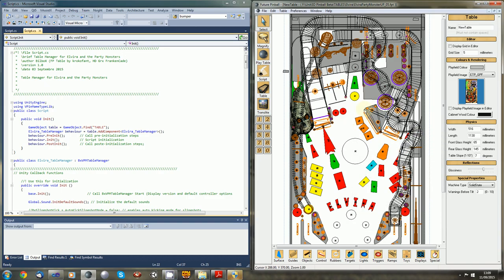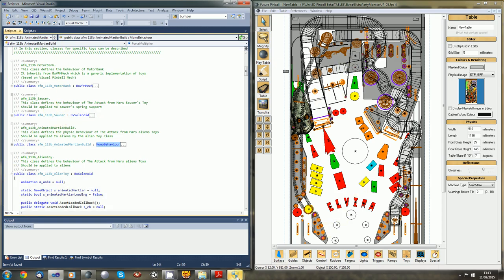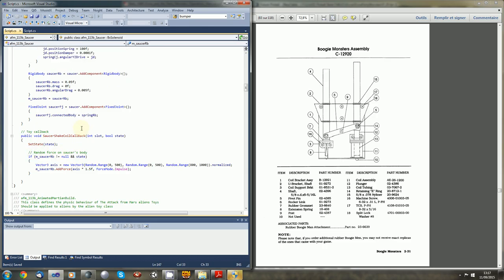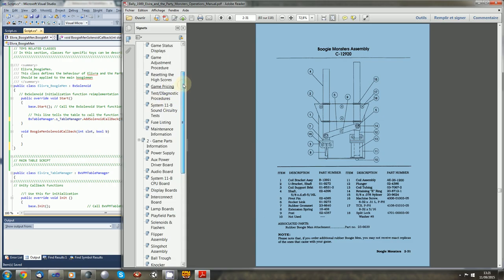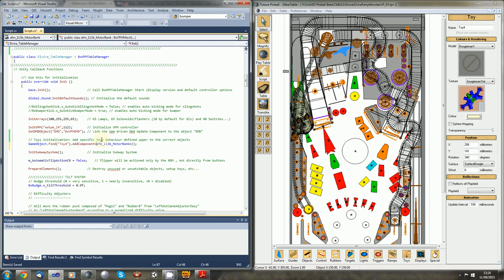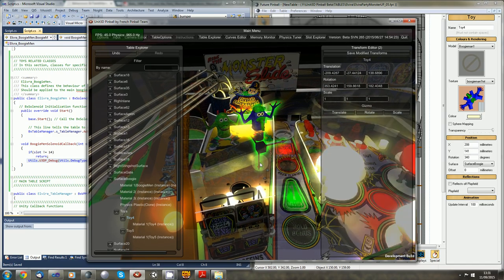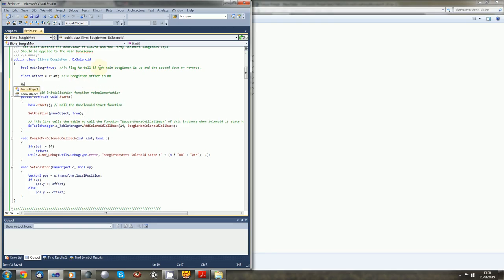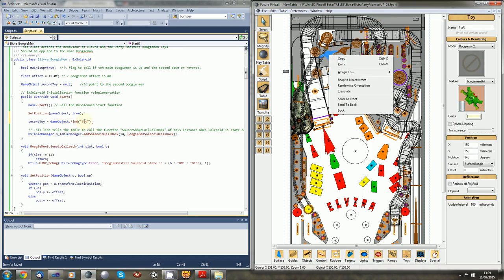UP Tutorial - Table conversion - 15 - Boogie Monsters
This video is part of a serie for table conversion tutorial from Future Pinball to Unit3D Pinball.

It shows how to script a custom toy class for Boogie Men (or Boogie Monsters).